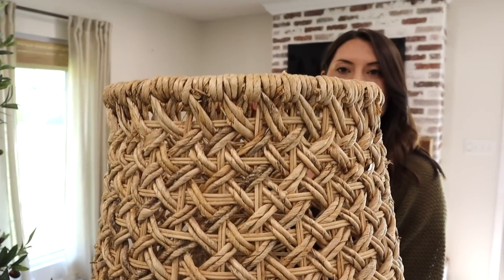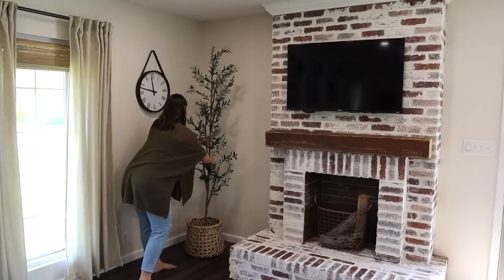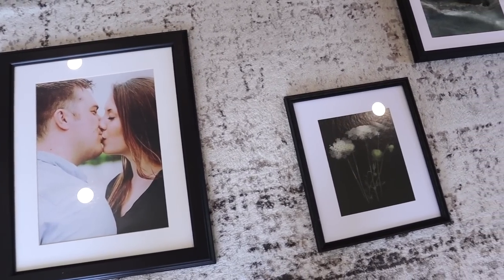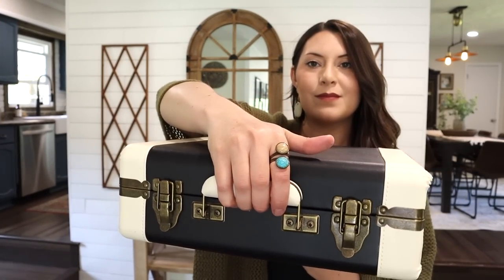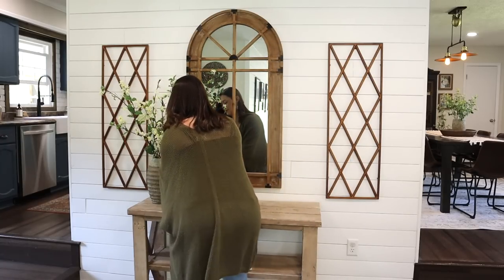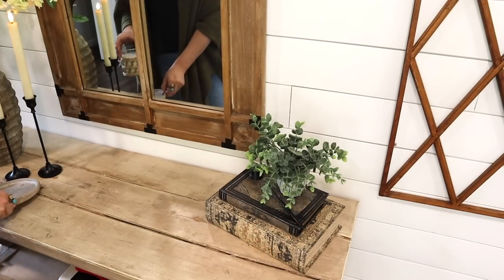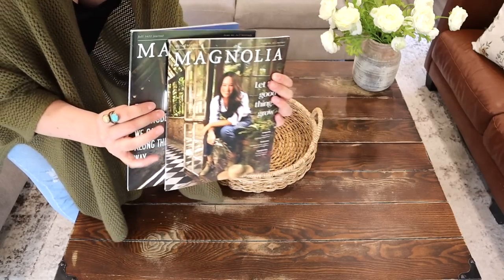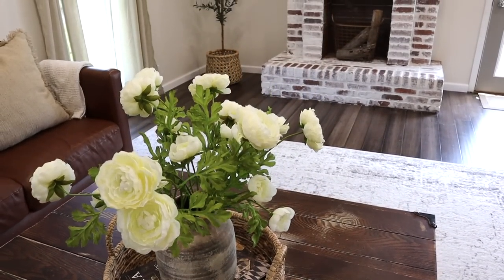LIVING ROOM DECORATE WITH ME 2023/HOW TO DECORATE A LIVING ROOM FOR SPRING/NEUTRAL SPRING DECOR 2023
In today's video we are decorating my living room for spring 2023! I'm sharing all my tips and tricks on how to decorate a living room using neutral spring decor, and how to keep things simple with a light and fresh feel. I hope you enjoy today's video and it gives you lots of spring decorating inspiration. God bless!- Nicole

Links:

Olive tree

Curtains- Check this out!

Candlesticks-

Candles- Check this out!

Green linen pillow cover- Check this out!

Striped pillow cover- Check this out!

Throw blanket- Check this out!